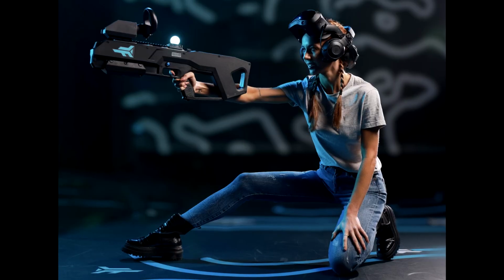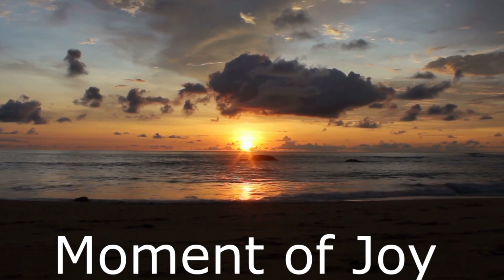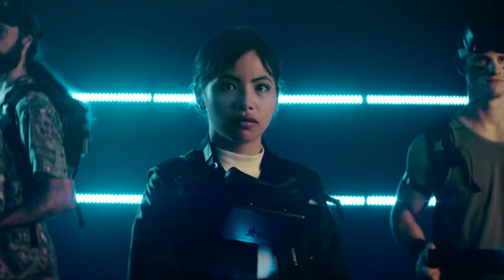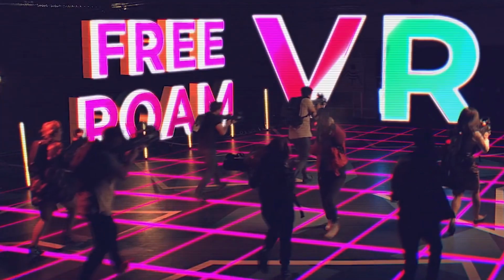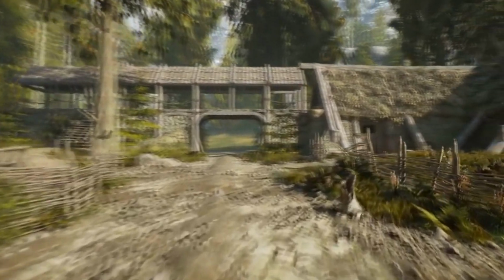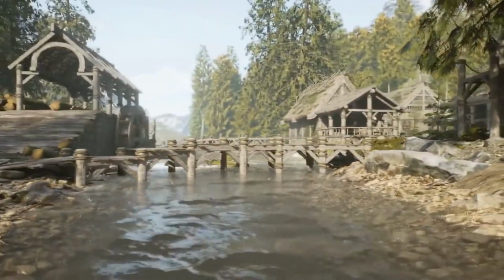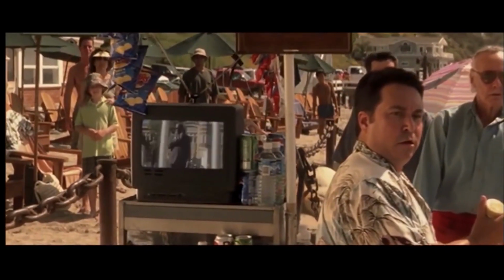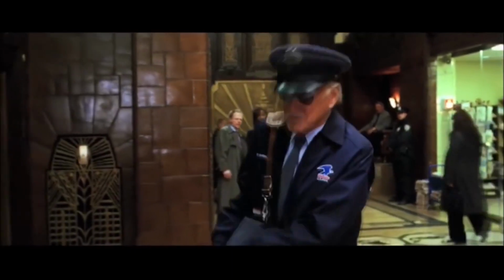Your Weekly Tech Update May 23rd 2022 1 of 3 Ep 208